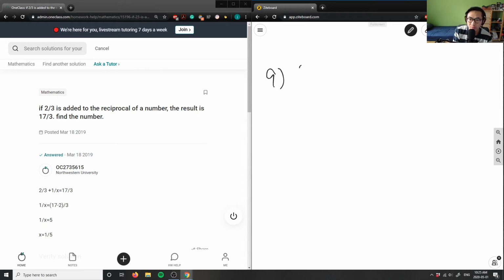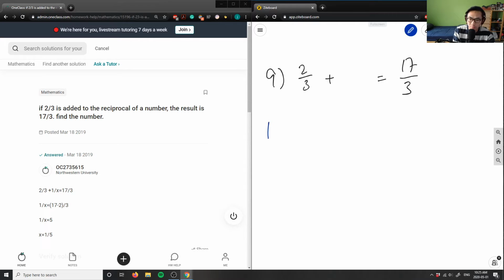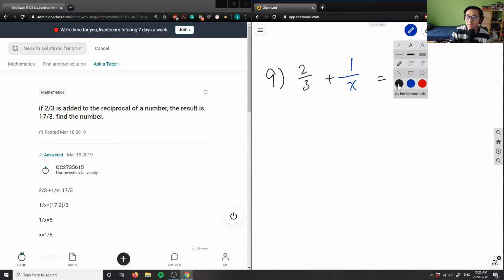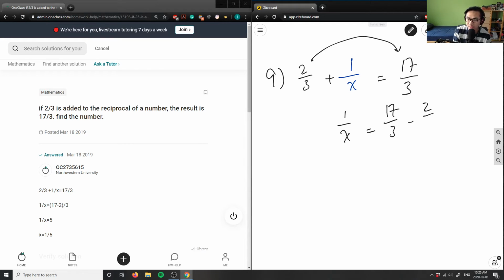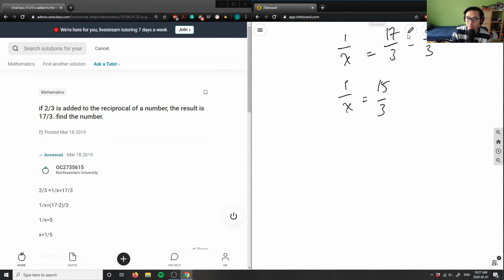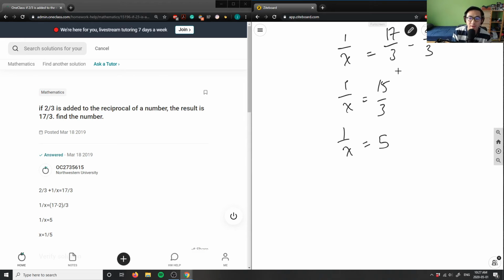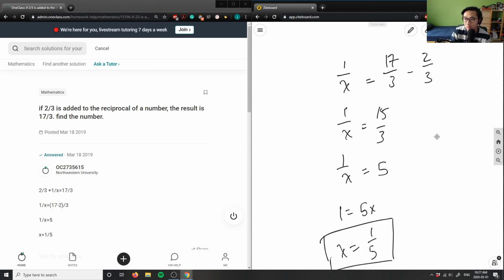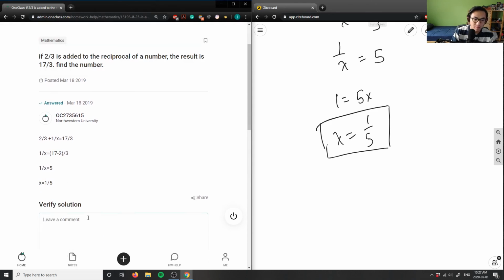given the parent functions f(x) = log10 x and g(x) = 5x − 2, what is f(x) • g(x)?